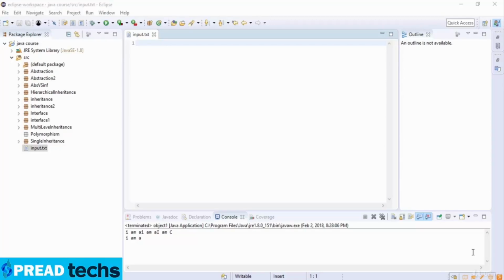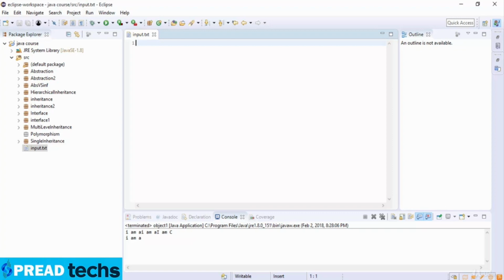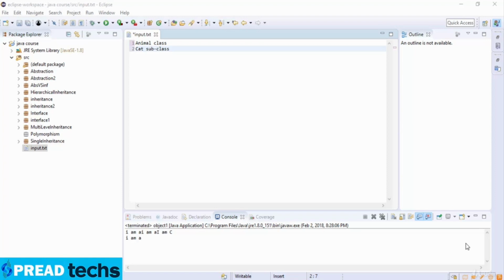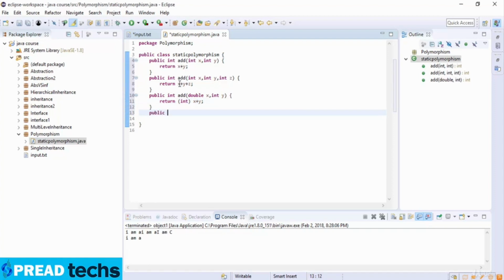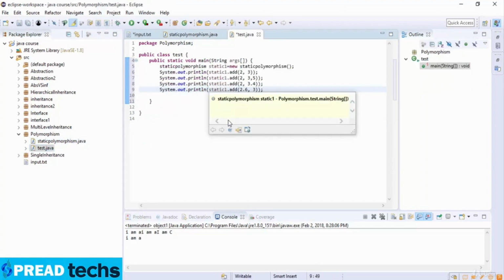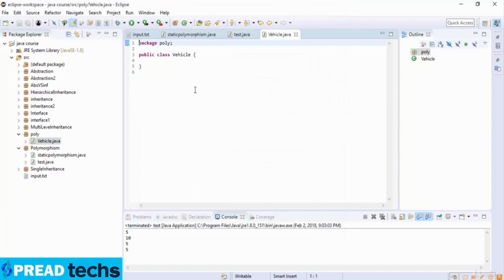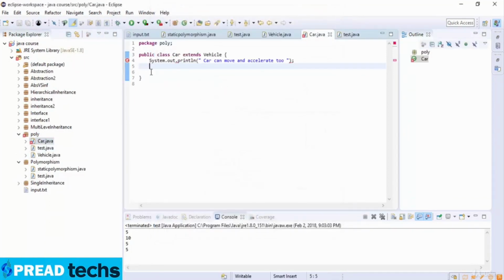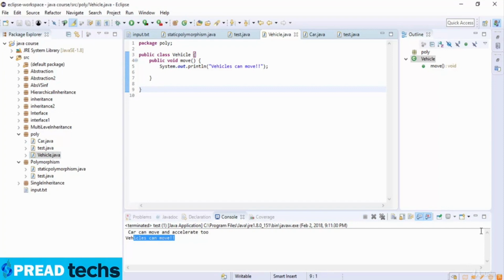24. Java Polymorphism